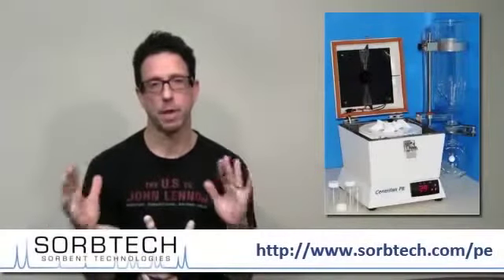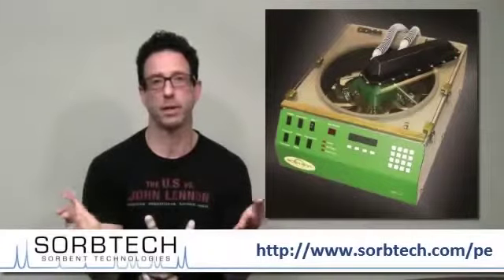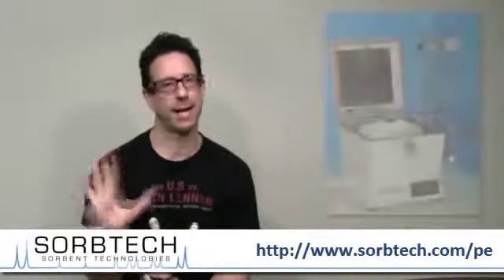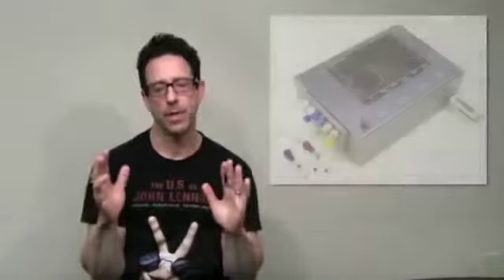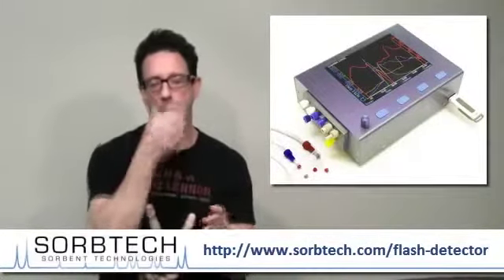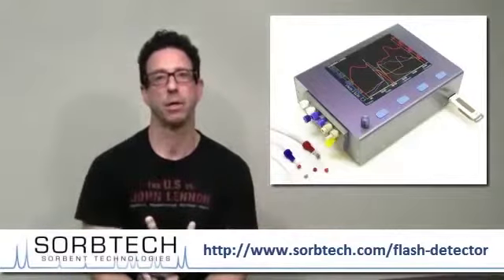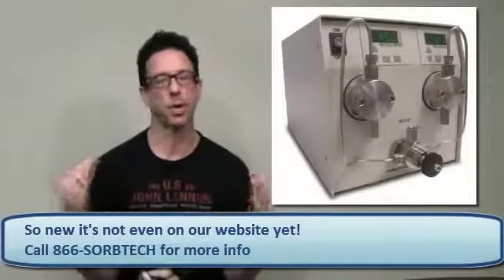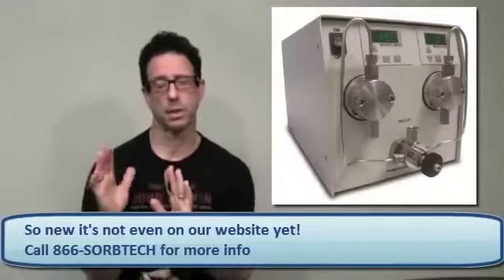WEBINAR ACS Denver Followup